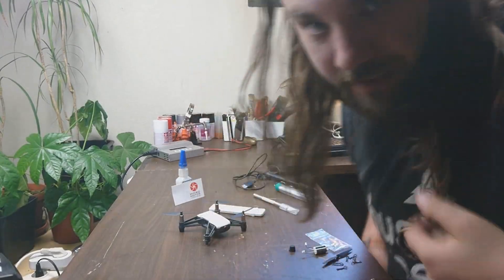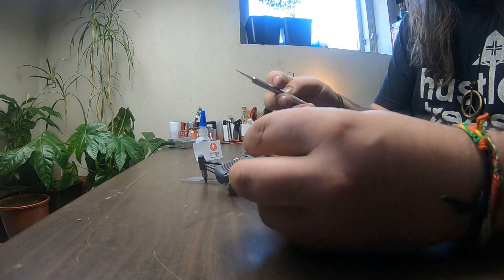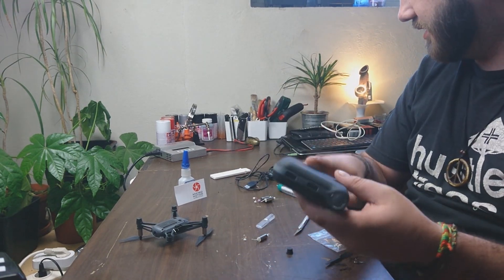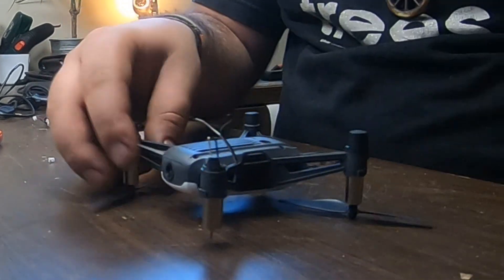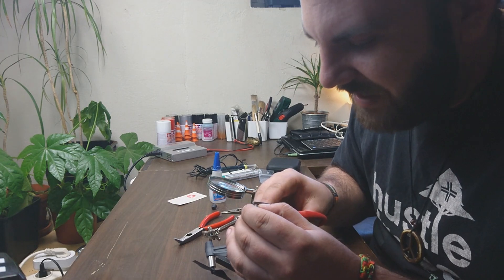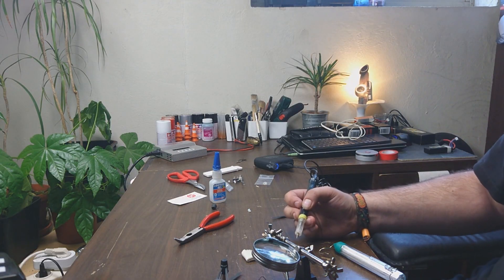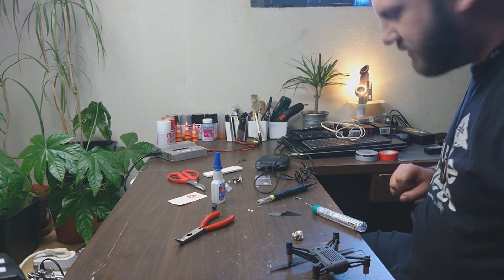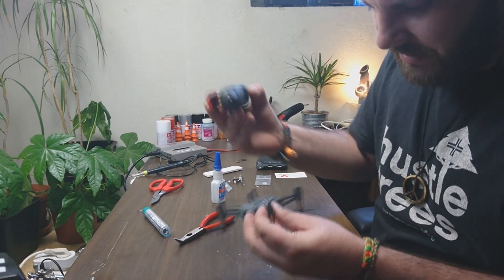HOW TO CHANGE MOTOR ON RYZE TELLO DJI INTEL DRONE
Had to change one of my motors on the Ryze Tello DJI intel drone :) So thought I would share it with you guys ! Hope someone can have a use of this or that you just fint it entertaining.

Hope you have a wonderful morning/day/night!

- CAMERA -
Sony RX100 mark II
Gopro Hero6 black
Droneview Tactic
CamLink 4K actioncamera

- CARS -
Traxxas e-revo vxl 1/16
Traxxas summit vxl 1/16
Traxxas TRX4 Ford bronco
Dromida Rally brushless
Dromida Touring brushless
Nikko Citroen Sebastian Loeb

- DRONES -
Hubsan x4 h107p
Ryze Tello DJI Intel
S9 micro drone

- FPV GOGGLES -
Eachine VR006